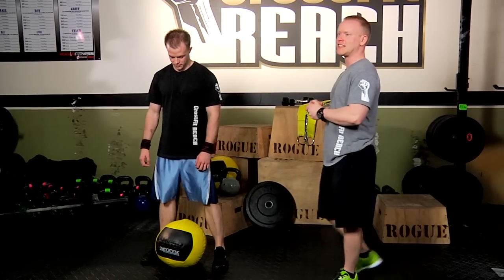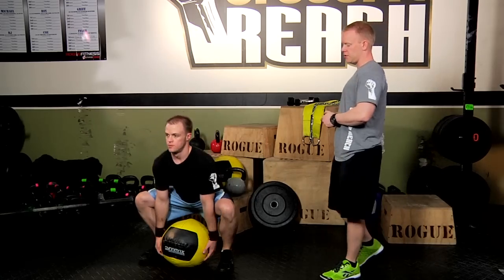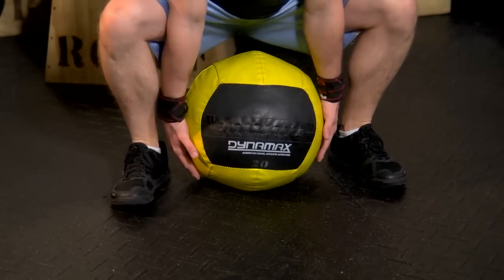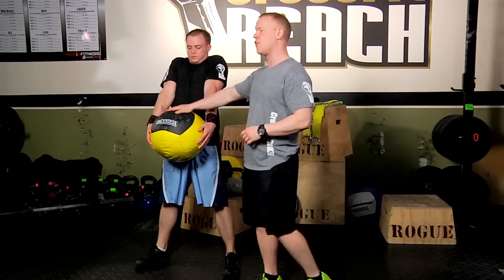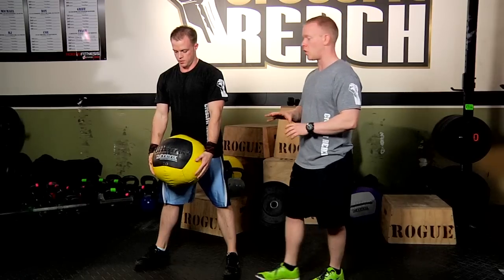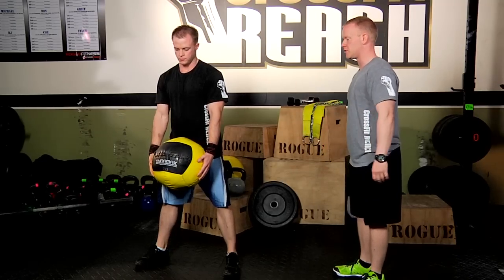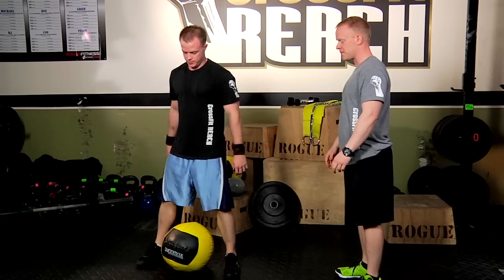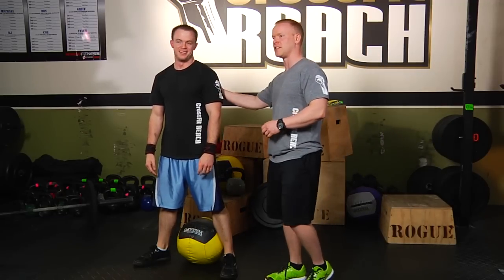Crossfit Reach Medicine Ball Clean